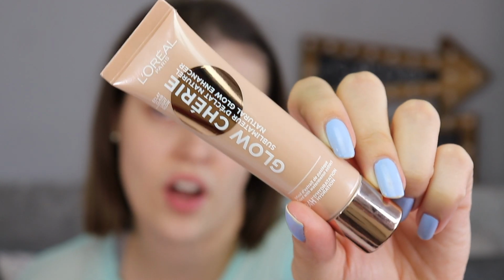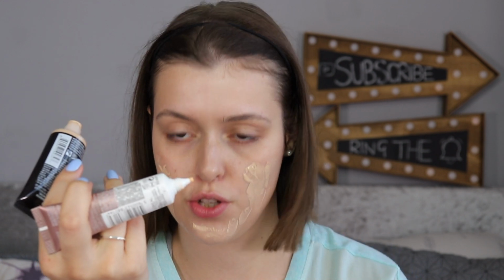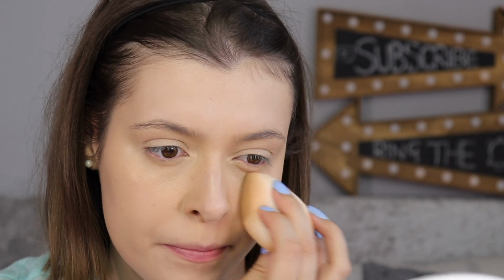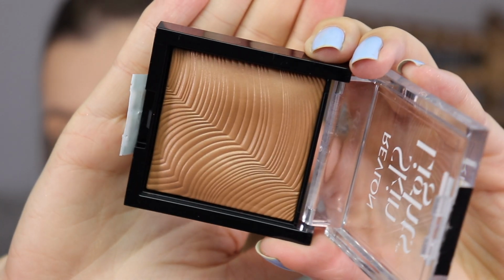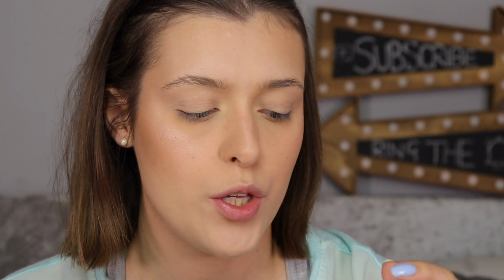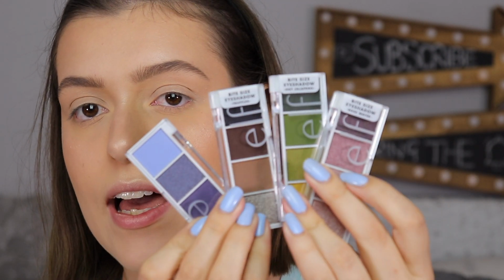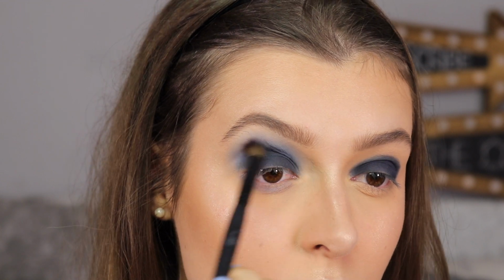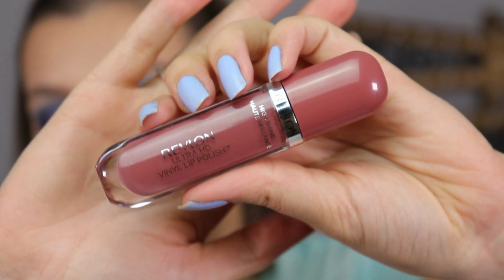IS DRUGSTORE MAKEUP GOOD?? - Full Face First Impressions | Makeup With Meg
Hi Guys! Today I have a boat load of drugstore makeup that I recently hauled from Boots and Superdrug that I want to put to the test and apply to ma face!!

?What's one my face?
loreal glow cherie, light glow
nyx born to glow foundation
elf camp hydrating concealer, light beige
Revlon candid anti pollution looses setting powder, 001
Flower blush bomb, pinched
Revlon skin lights prismatic bronzer
Revlon skin lights prismatic highlighter
nyx high glass highlighter
elf instantly lift brow pencil, taupe
elf bite size eyeshadow palette, acai you
barry m hi vis liquid line, blue and purple
barry m hi vis water based liners, blue and purple
barry m x anna lingis eye foil, heat
maybelline the falsies lash lift mascara
Revlon ultra hd vinyl lip polish, first date